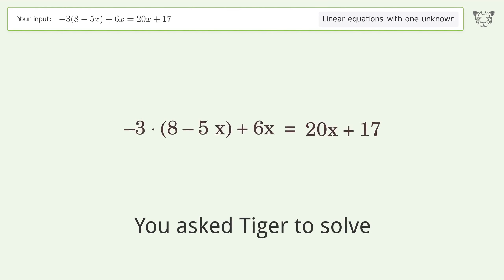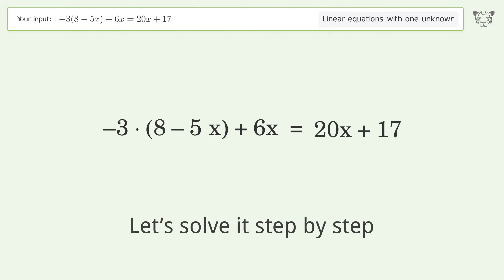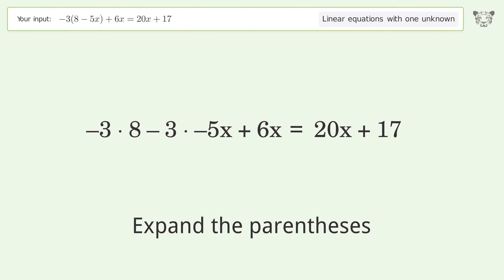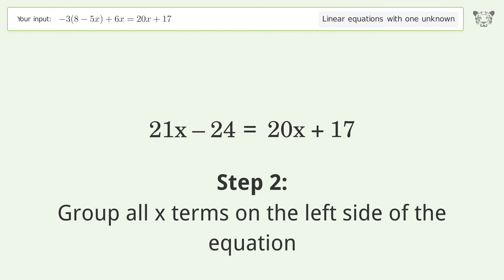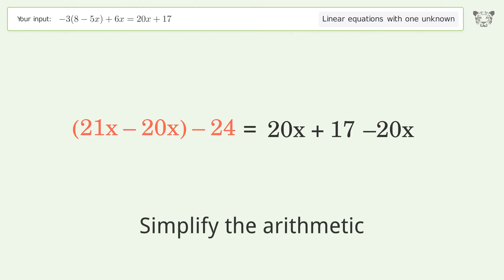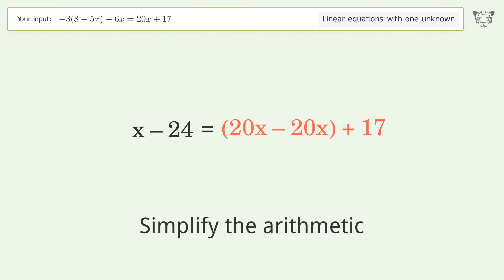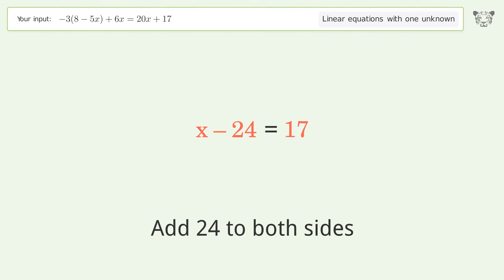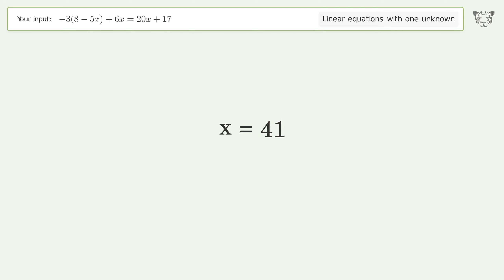Solve -3(8-5x)+6x=20x+17: Linear Equation Video Solution | Tiger Algebra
Struggling with -3(8-5x)+6x=20x+17? Watch our step-by-step video on Tiger Algebra to master this linear equation effortlessly.